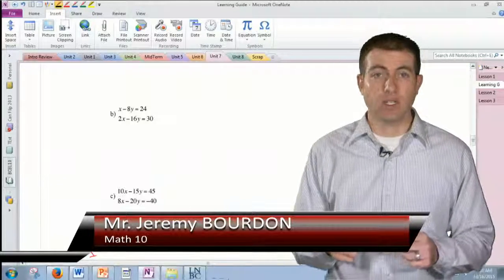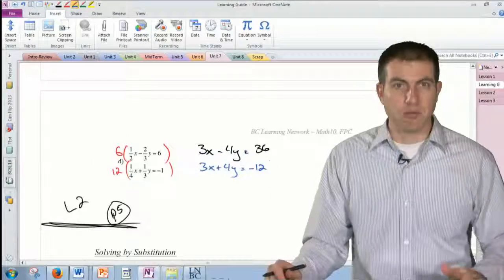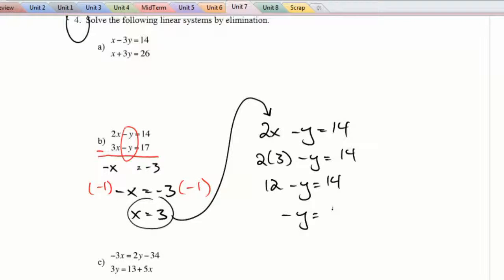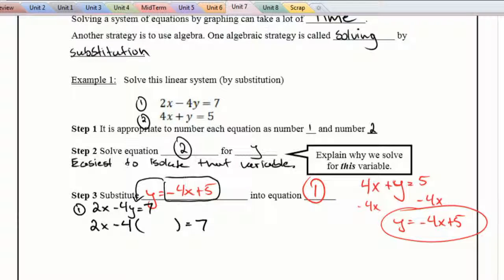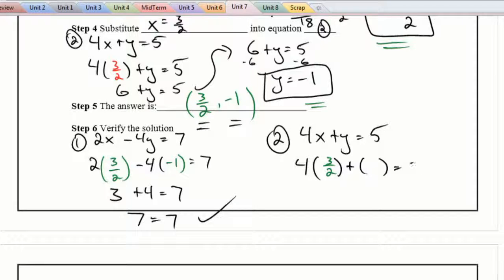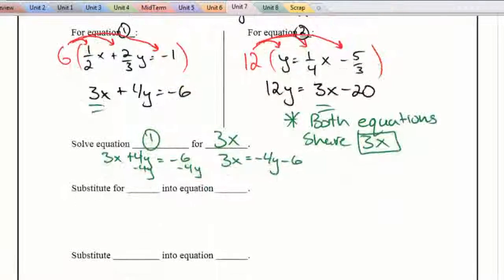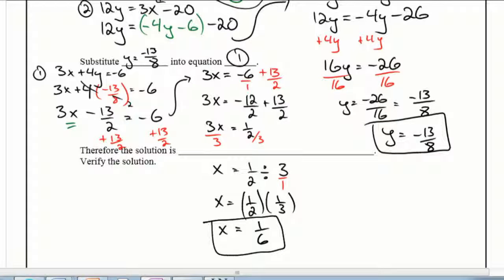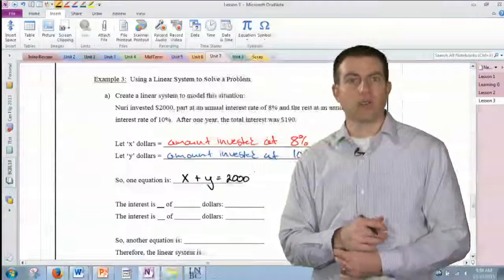Math10 16 December 2015